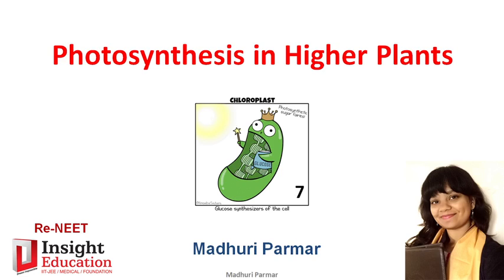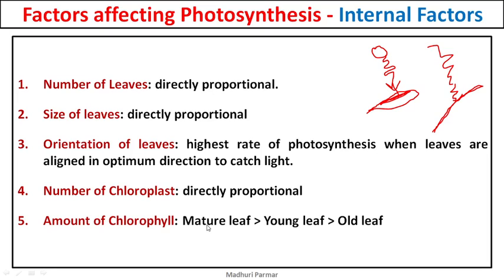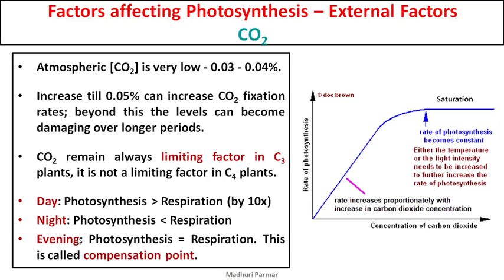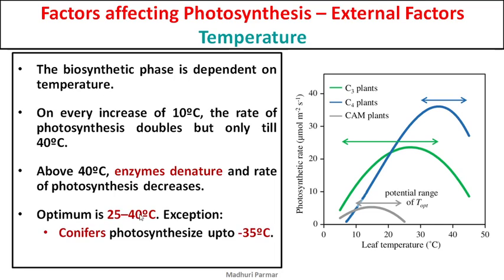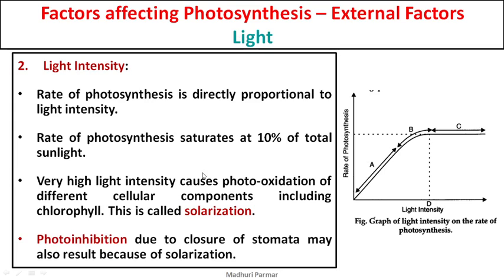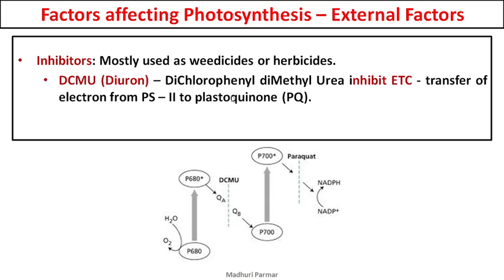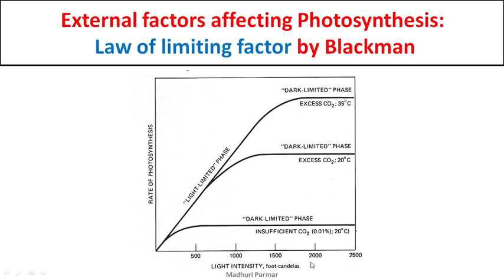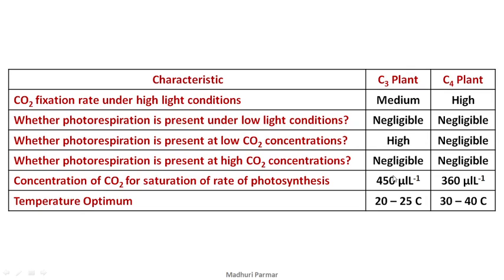13 Photosynthesis Part 7 Factors Re NEET Madhuri